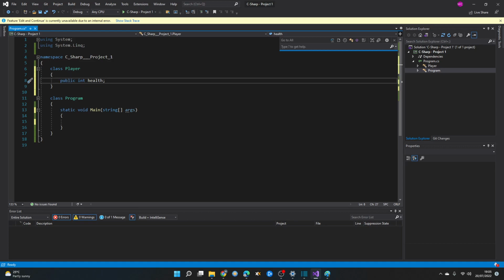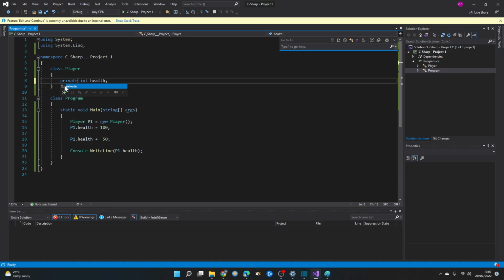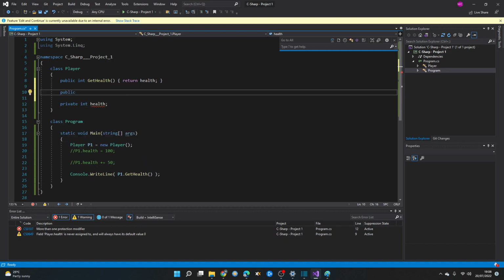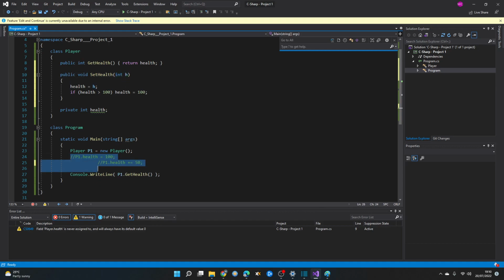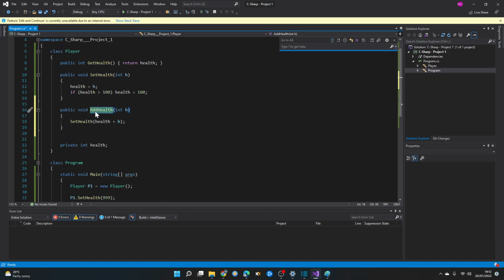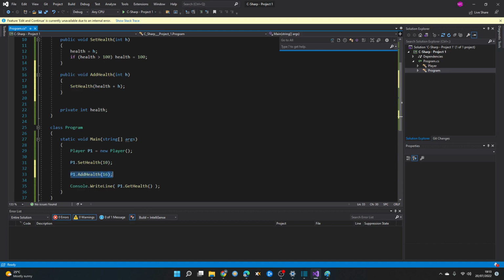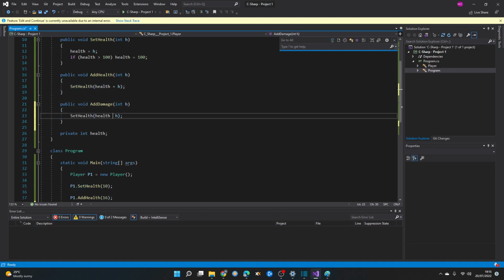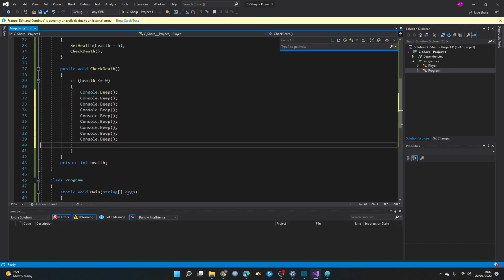12 - Classes part 2 in C# (Public vs Private)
What the difference between public and private variables and methods in classes in C#.